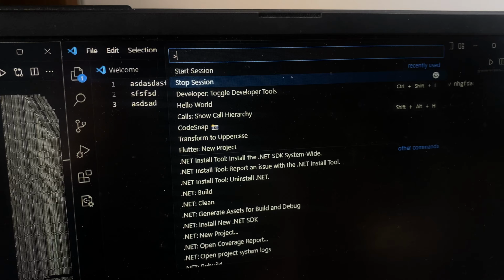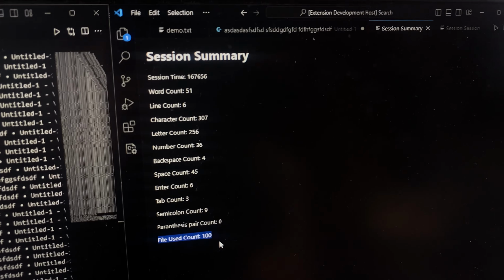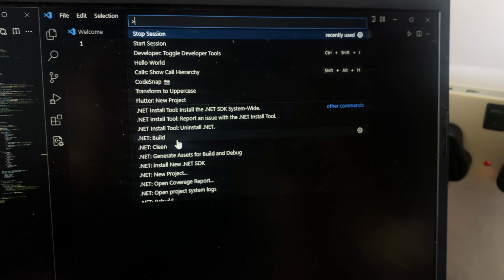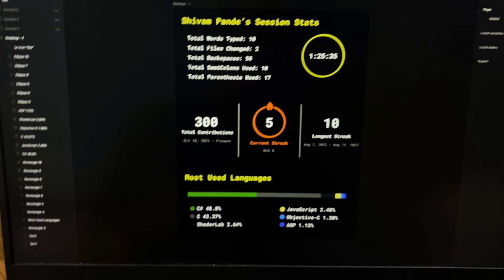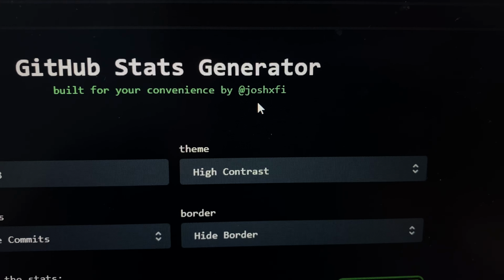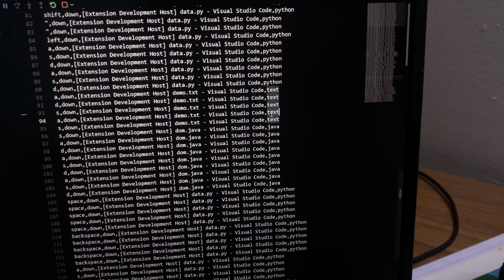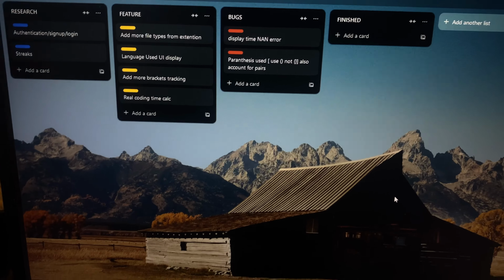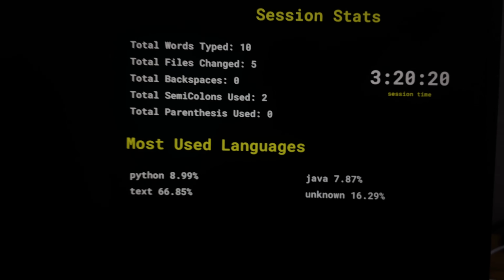Building MVP For My $1M startup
In this series, we'll walk you through every step of the startup journey, from ideation to execution, helping you turn your concept into a thriving business in record time. Discover insider tips, practical advice, and actionable strategies from industry experts who've been there and done that.Learn how to validate your idea, create a minimum viable product (MVP), build a killer team, secure funding, and much more—all within the span of a single week. No fluff, no time wasted—just straight-to-the-point guidance to get your startup off the ground and soaring towards success.Subscribe now and join us on this exhilarating journey as we demystify the startup process and empower you to make your entrepreneurial dreams a reality. Don't wait any longer—let's launch your tech startup together!